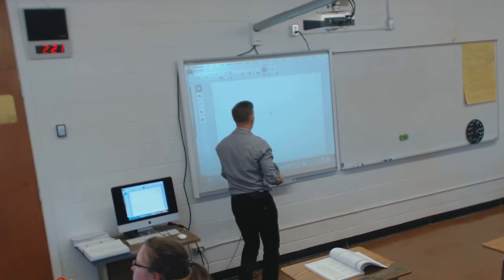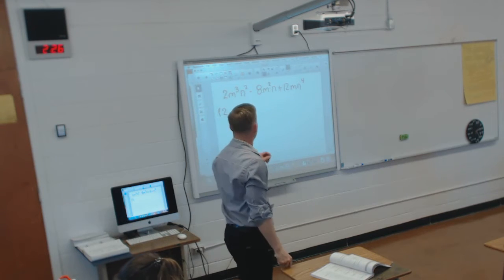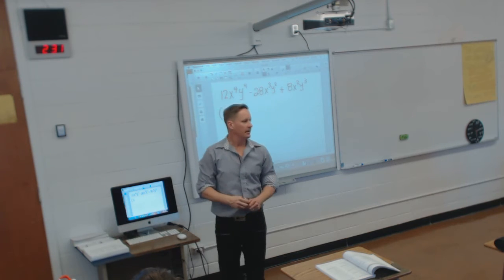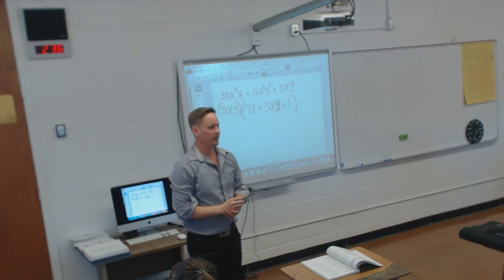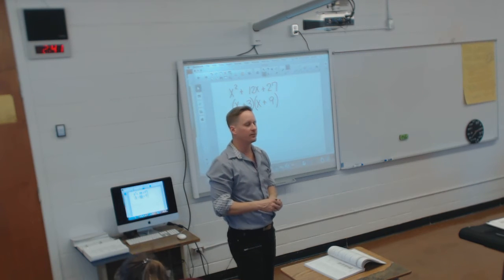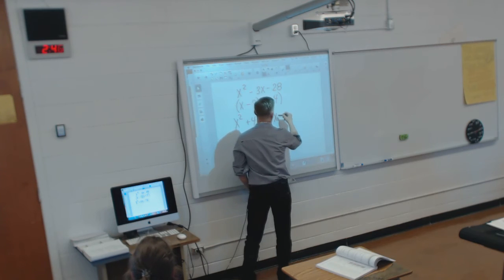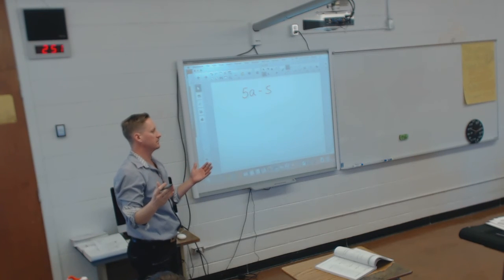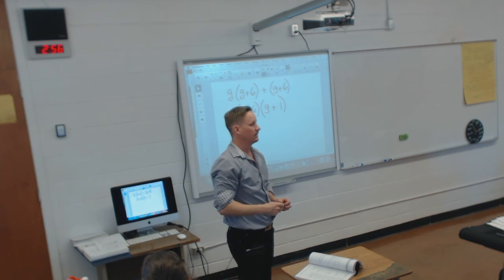5 2, 5 3